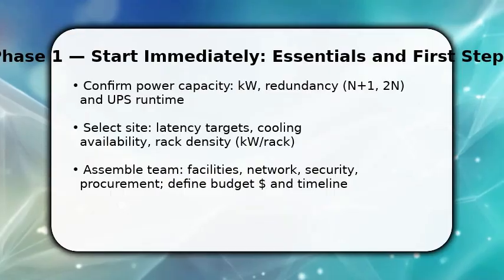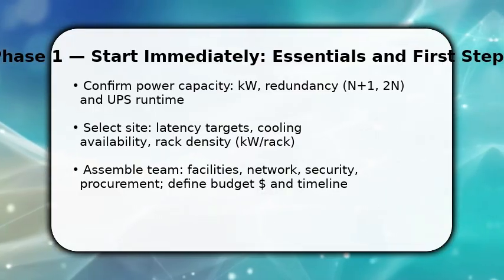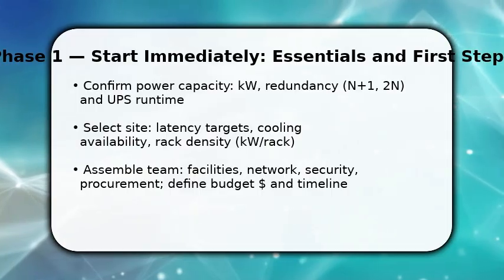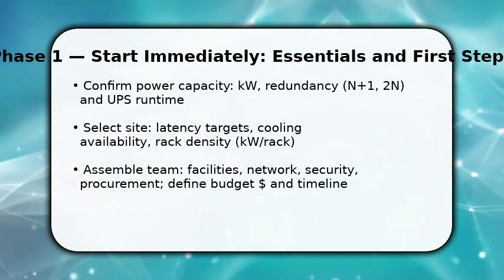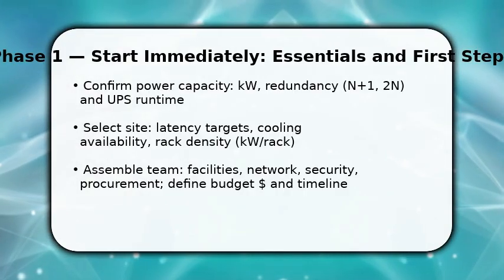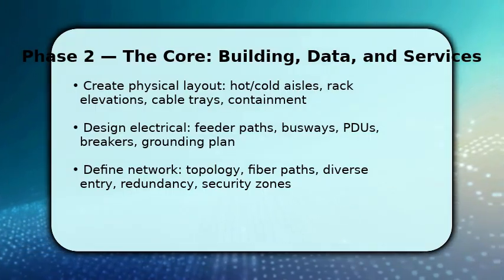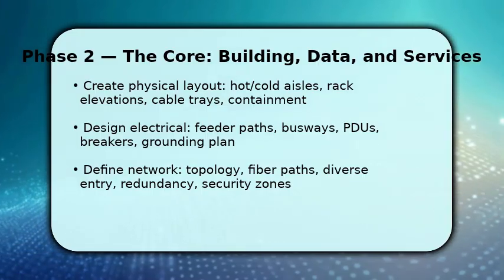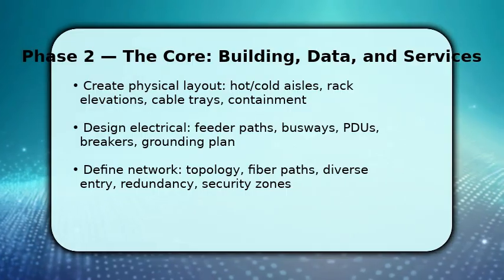How to Design Data Center Infrastructure - Step by Step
How to Design Data Center Infrastructure - Step by Step | 🔒 Surfshark VPN Deal — Stay private and secure. $1.99/mo + 3 Months Free ▸

Dive into the intricathy of designing a data center infrastructure tailored for optimal performance and scalability. This step-by-step guide covers essential considerations such as layout, cooling systems, power distribution units (PDUs), redundancy planning, network architecture, security measures, and future expansion possibilities.

data center design, infrastructure setup, cooling system for data centers, power supply management in data centers, network topology for servers, redundant systems importance, scalability of data centers, security protocols for IT infrastructure, future-proofing your data center